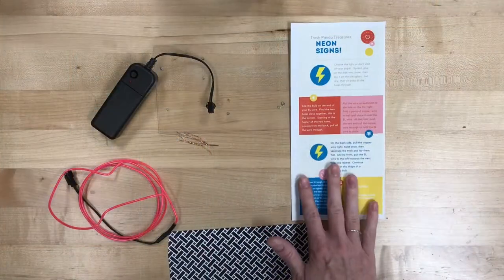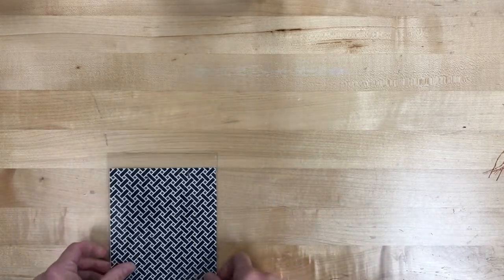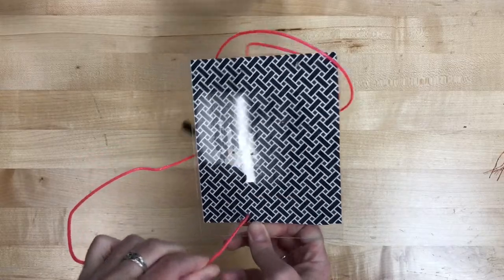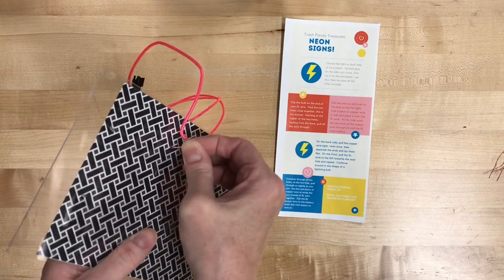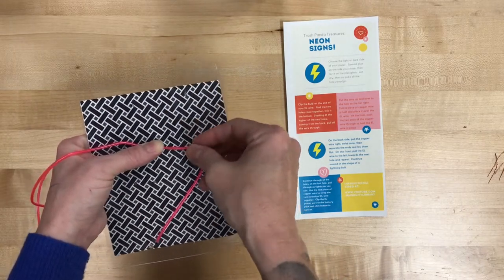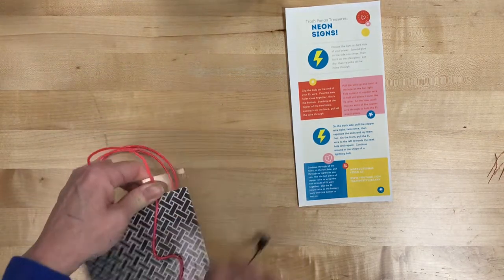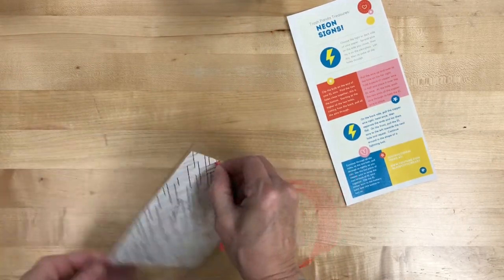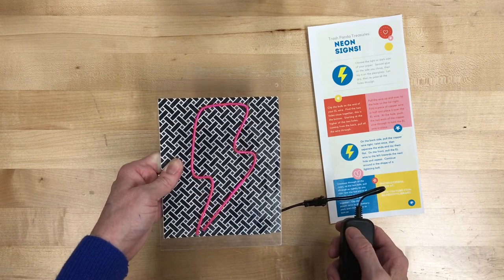Trash Panda Treasures: Neon Sign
That's right!  We can use EL Wire to make our very own gorgeous, glowing, neon(-ish) sign!